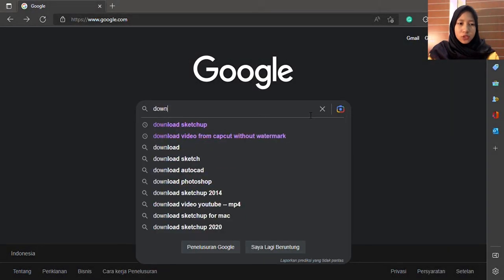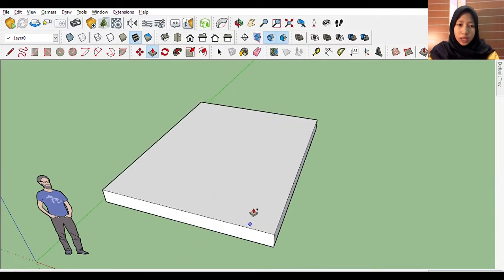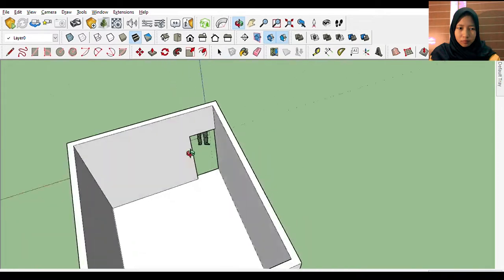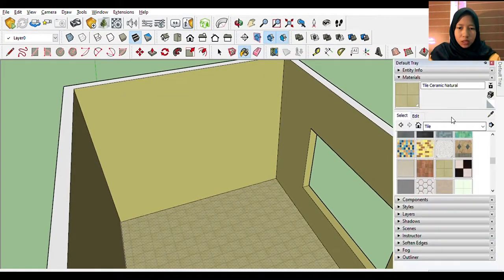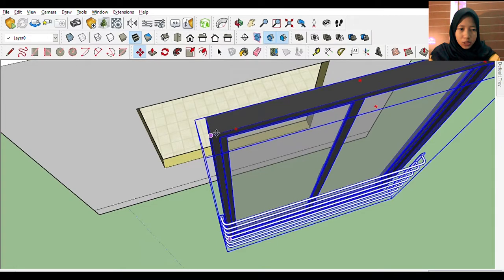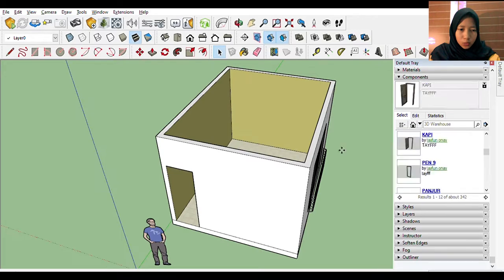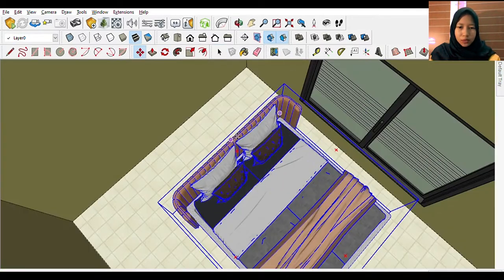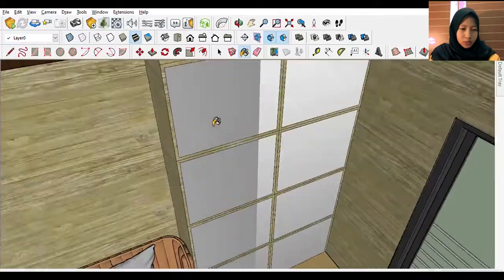MAKE YOUR DREAM ROOM!!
This video was made to fulfill the Public Speaking class practicum on the
demonstrative public speaking topic taught by Pak Prilla Lukis Wediyantoro,
S.Pd., M.Pd.